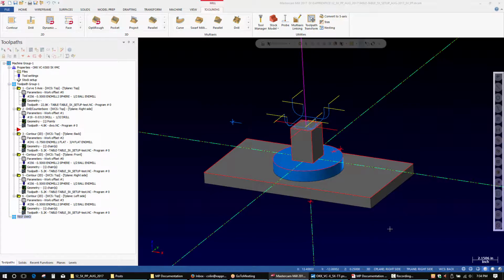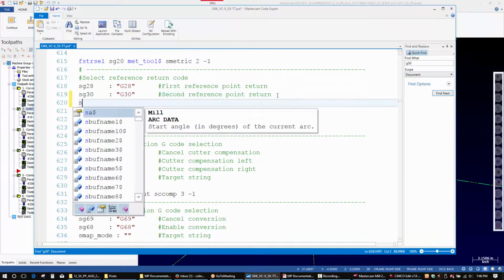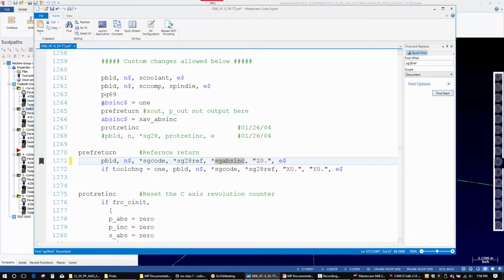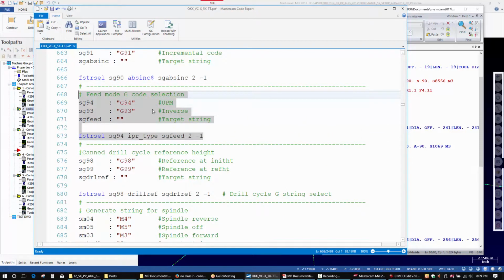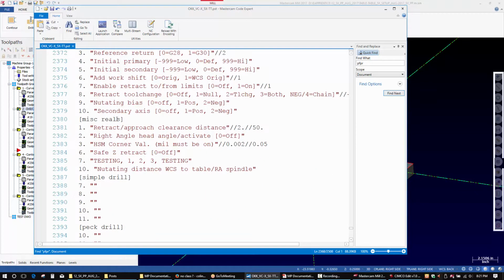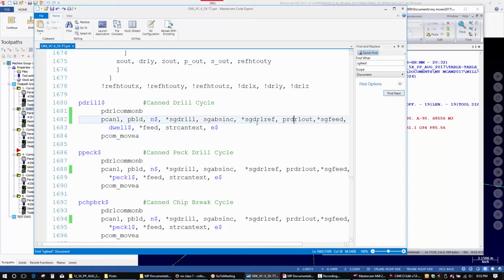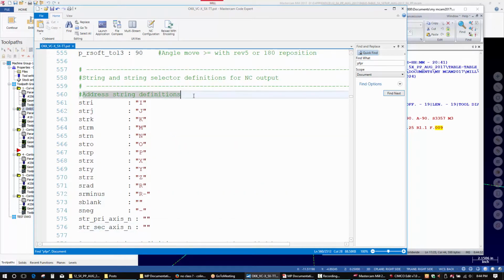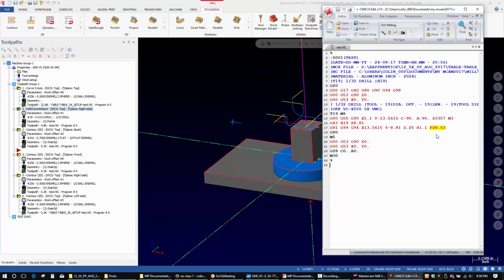MP 301 - Video-15 - 5X PP AUG 2017 DAY 6 Part 1